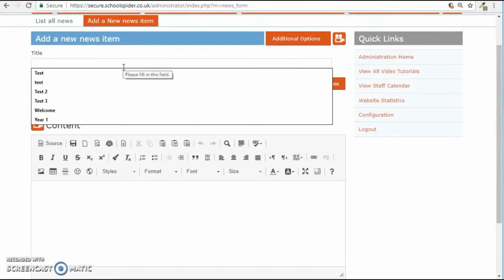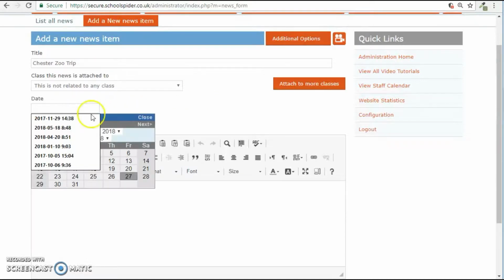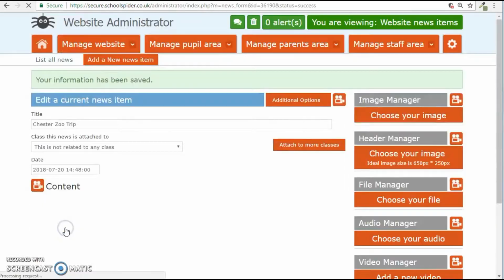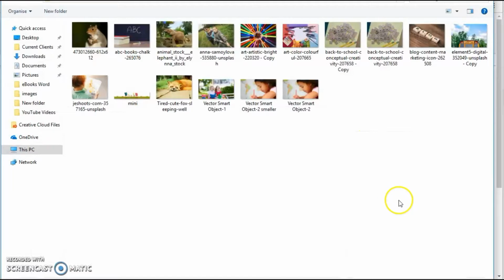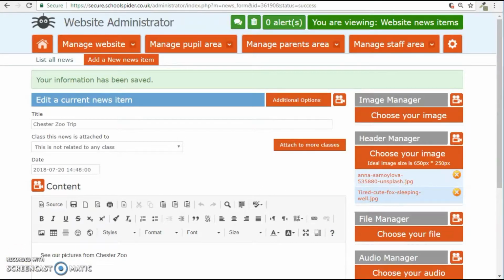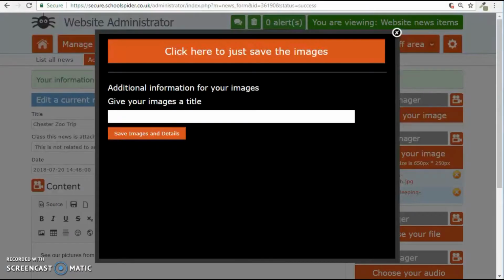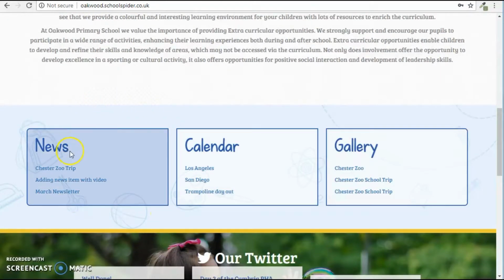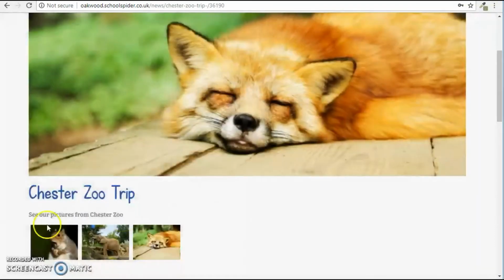News Items Tutorial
How to add a news item to your website.